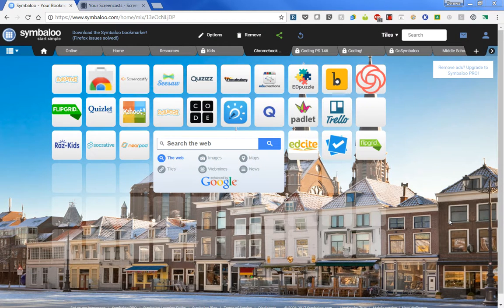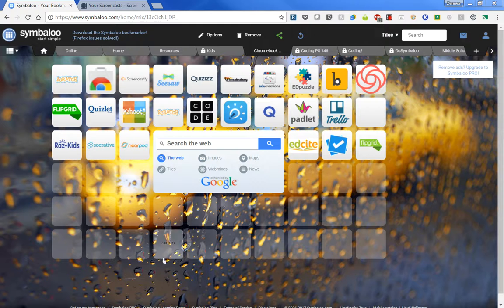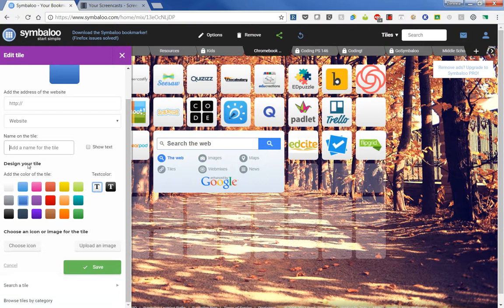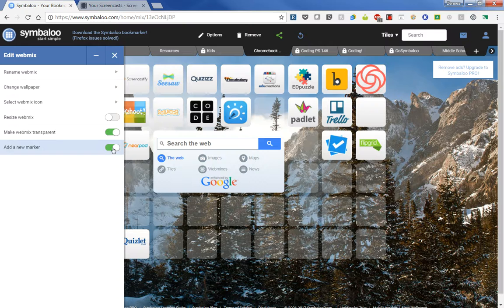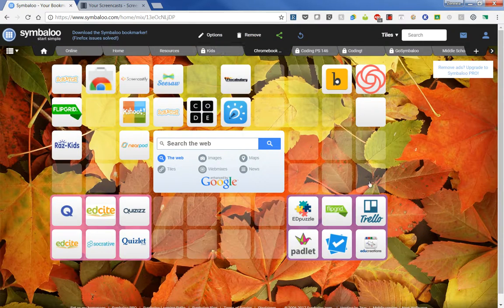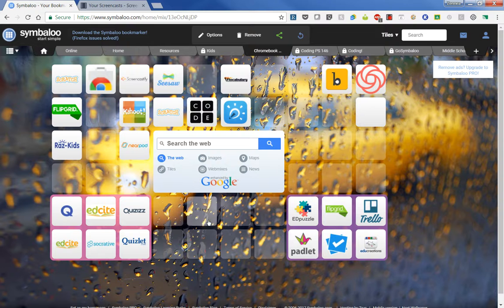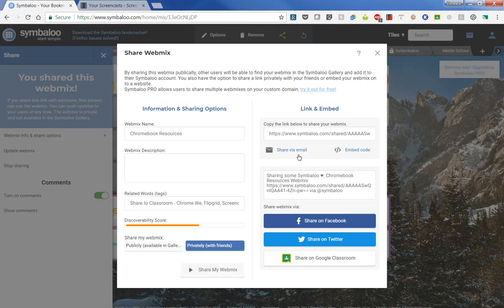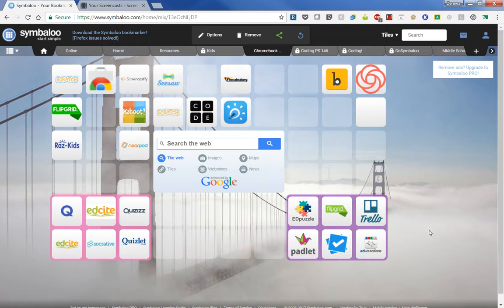Symbaloo Introduction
Take a look at Symbaloo, a social bookmarking site to keep yourself organized on the internet.